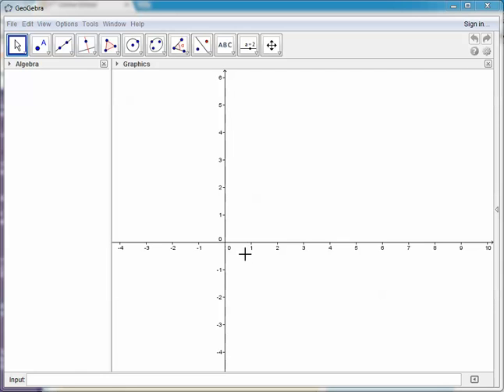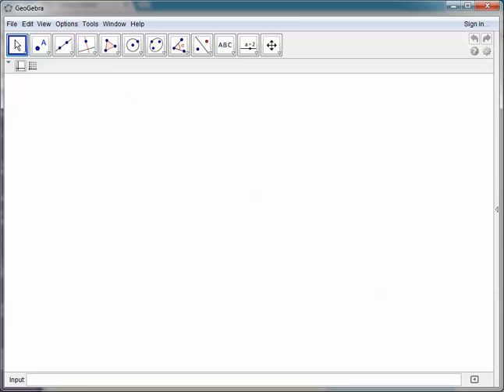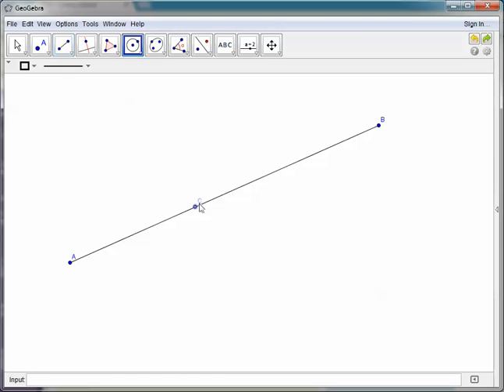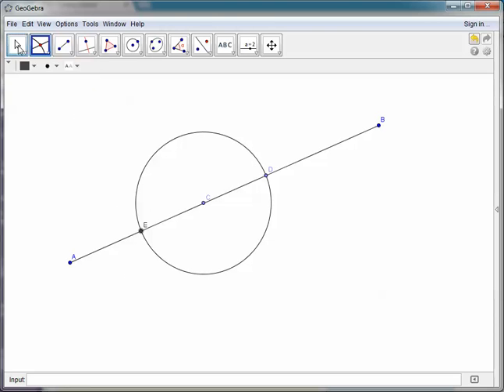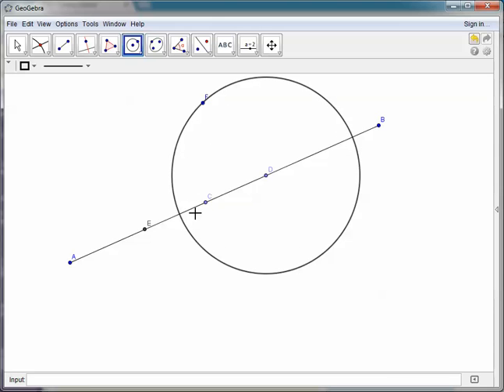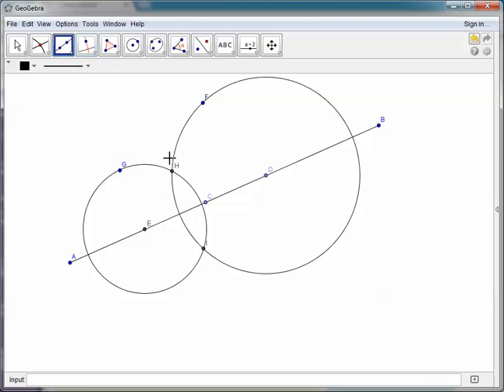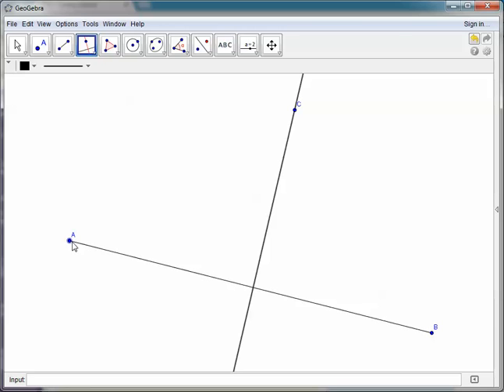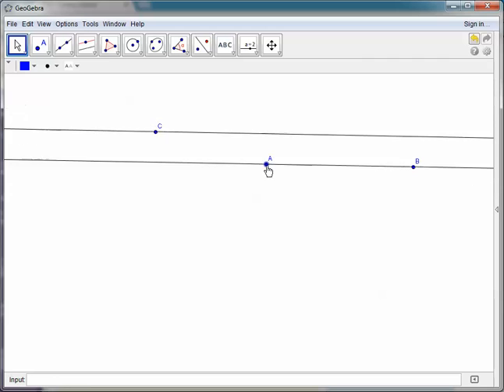GeoGebra Perpendicular and Parellel Lines